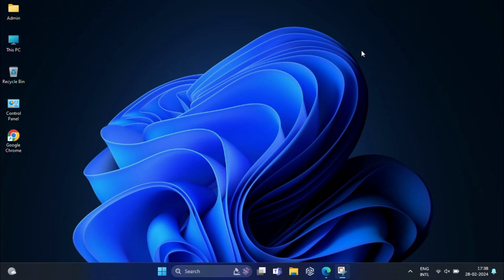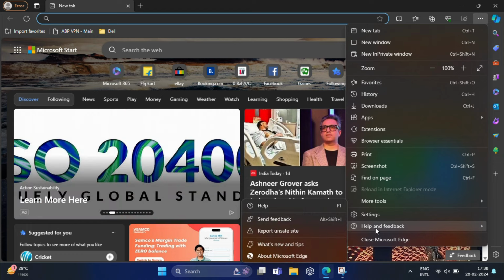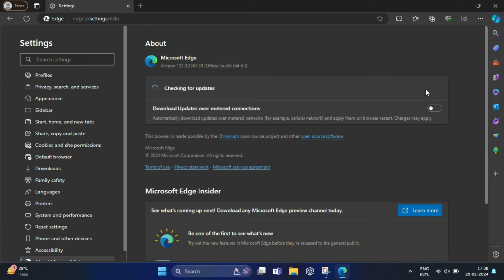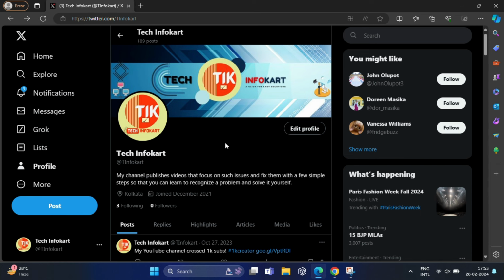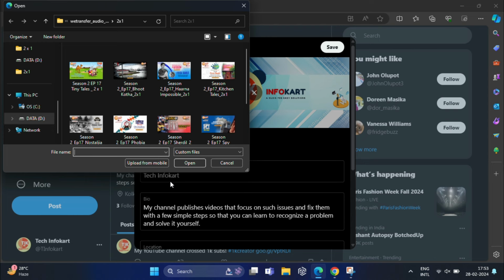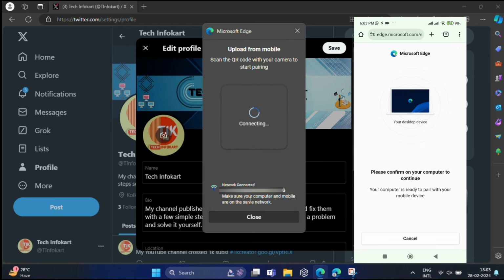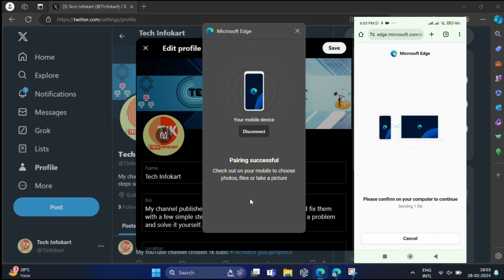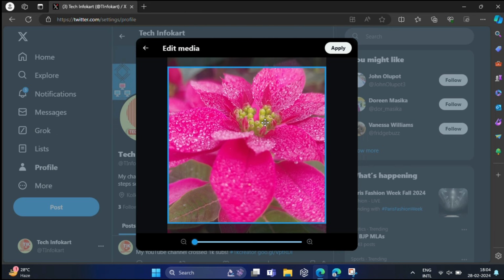Microsoft Edge New Features - Upload from Mobile: Here's How It Works!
Struggling to transfer photos, documents, or videos from your phone to your PC? Say goodbye to emailing yourself or messing with cables! Microsoft Edge just added a game-changing feature called "Upload from Mobile" that lets you upload ANY file directly from your phone to your PC wirelessly and instantly.
 In this video, we'll show you how this awesome feature works and how you can ditch the hassle of traditional file transfers forever!

upload from mobile, how to upload from phone to pc with microsoft edge, upload files from phone to pc wirelessly, new features in microsoft edge, transfer photos from phone to pc without cable